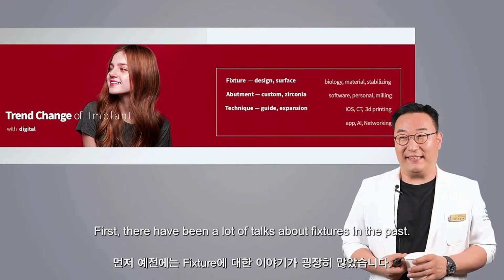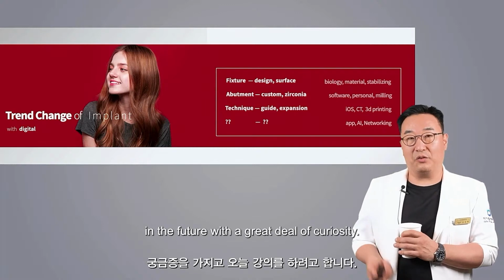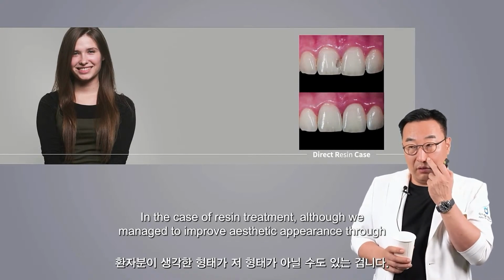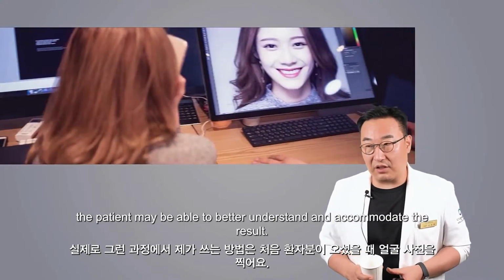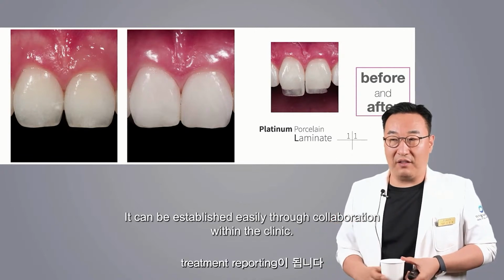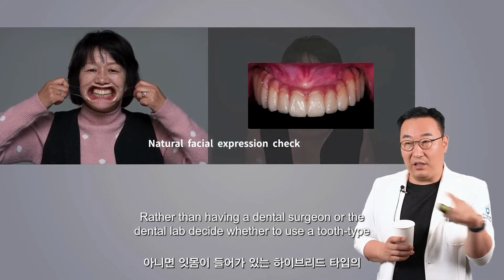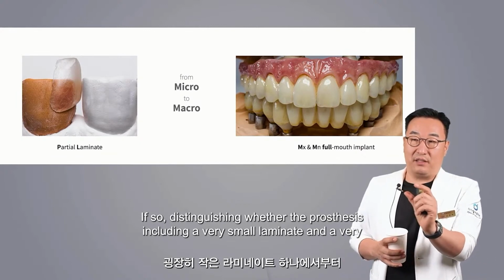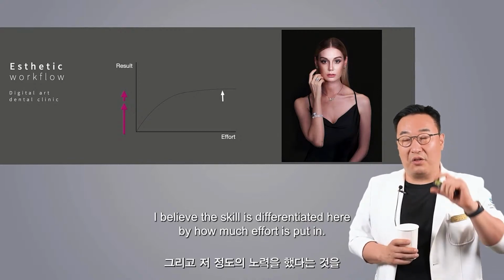DIOnavi. Esthetic prosthesis by Dr. Junhyouk Shin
A well organized workflow can be a competitive advantage!

Through this seminar, Dr. Shin is going to reveal his efforts to provide treatments and results that benefit both the patients and the clinician, from the very beginning to the end.

In the seminar, Dr. Shin of Digital Art Dental Clinic will be joining us with the subject of ‘Esthetic prosthesis‘.

Digital-based diagnosis to actual production, the know-how that can be applied in various situations, and several clinical cases will be presented in this seminar.

DIO IMPLANT

English

Korean